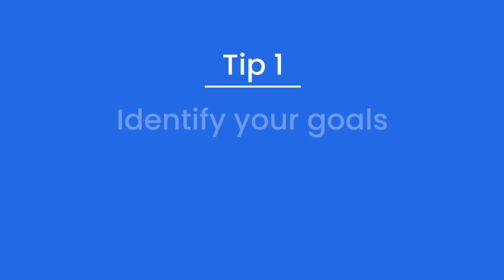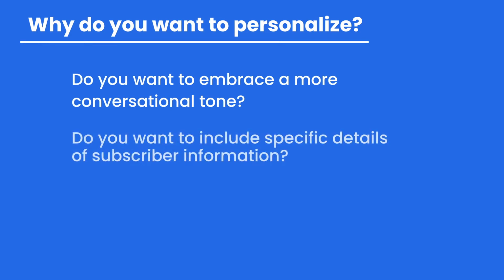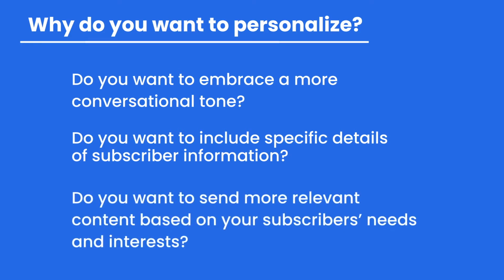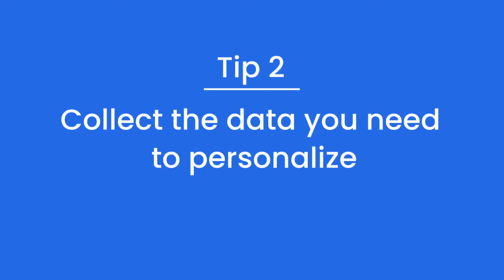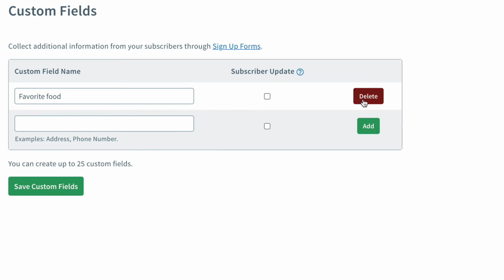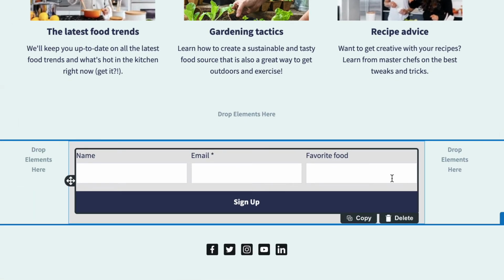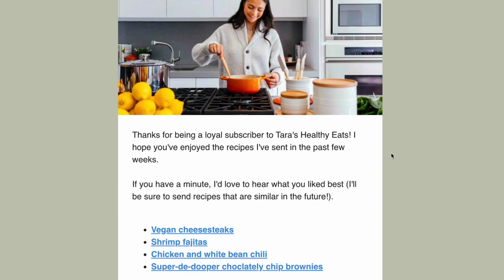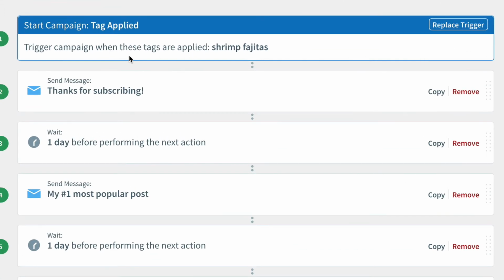Personalize your emails for better engagement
Targeting subscribers and sending them personalized, hyper-relevant emails is a great way to better connect with the people on your email list.

It allows you to deliver the right message to people who want and need it most.

And the more you can do that with your emails, the more likely you are to expand your reach and nurture your audience until they become customers and loyal advocates of your brand.

~ Email Marketing
~ Professional Templates
~ Email Automation
~ Landing Pages